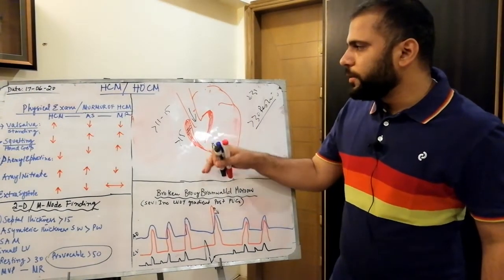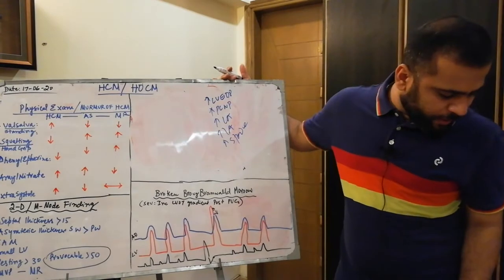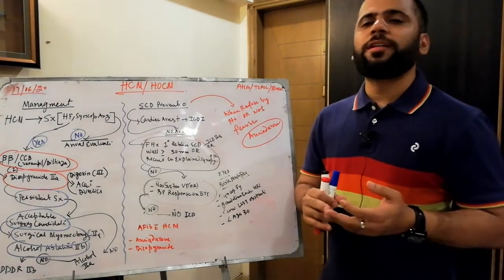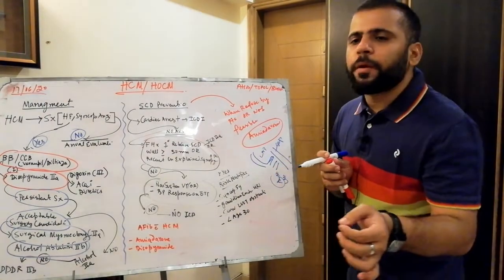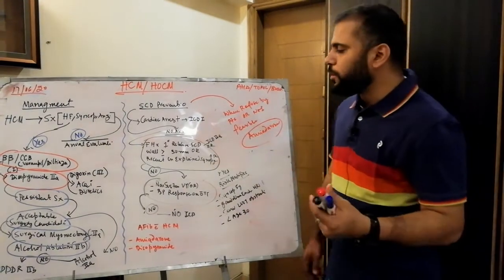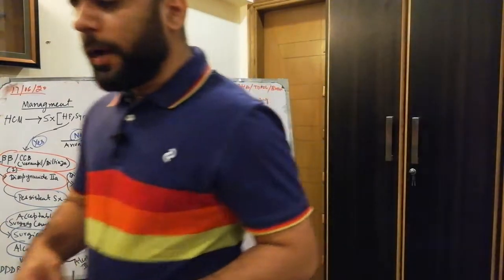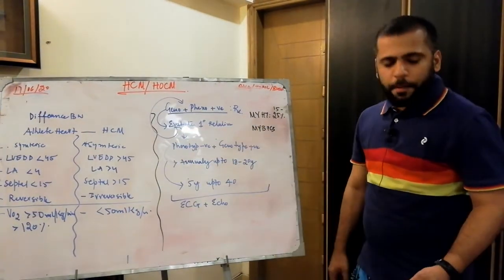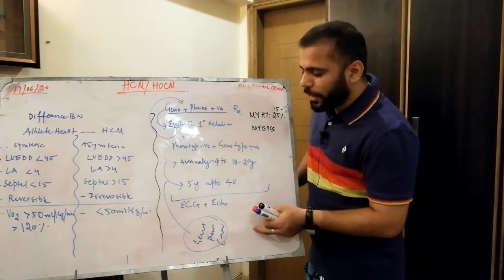HCM lecture no 03, difference bw athlete heart and HCM, management, ICD indications,Genetic testing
|Cardiology lectures by DrNAS |